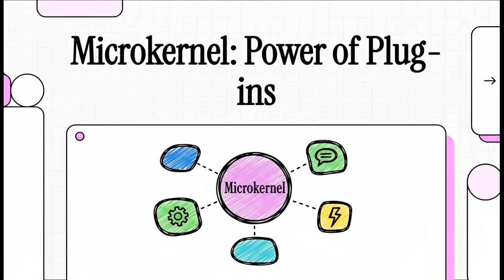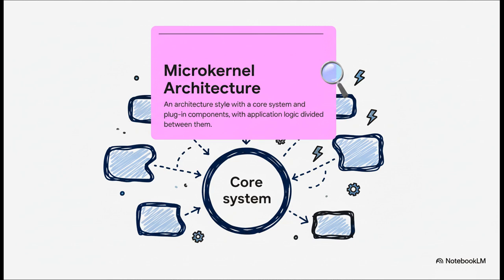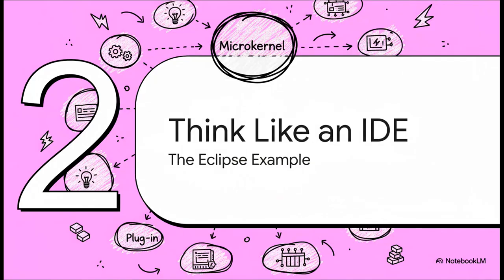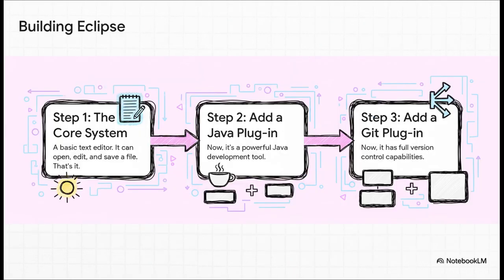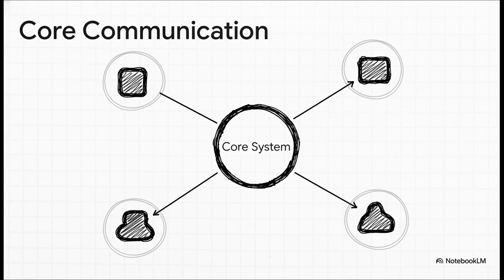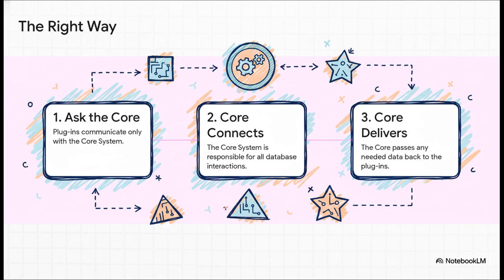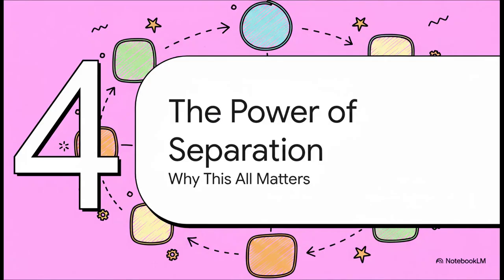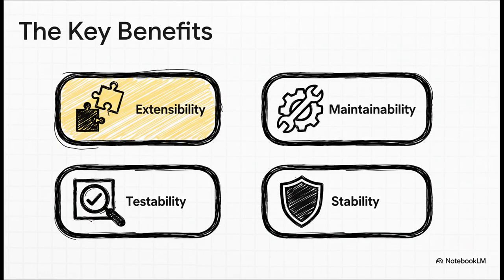Microkernel Power of Plug ins